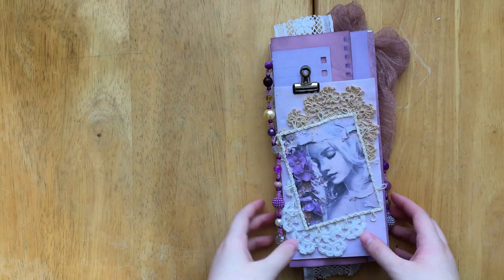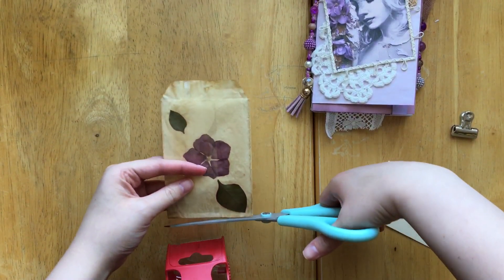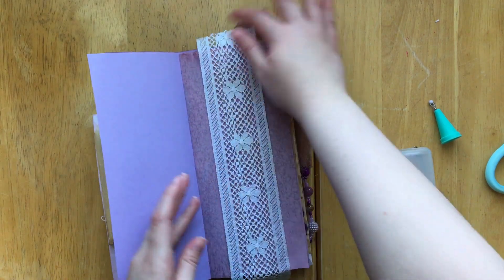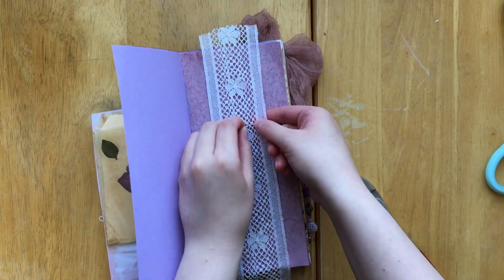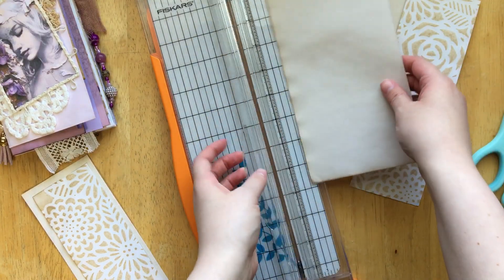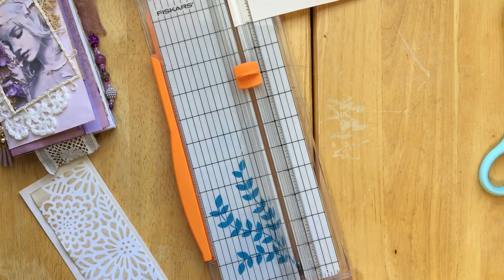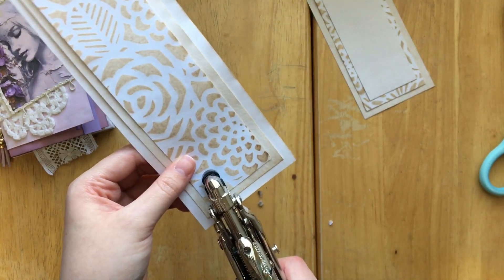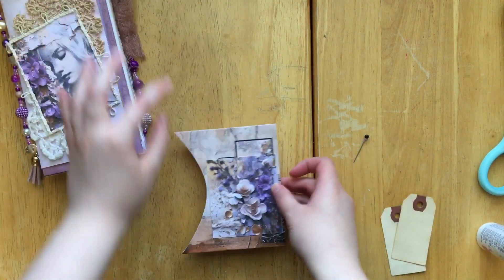Creating Ephemera/Embellishing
Diane's Gold Peace of God JJ Kit

Esther's Purple Peace of God JJ Kit

I will be creating the journal here, but I will be doing the study on my other YouTube channel